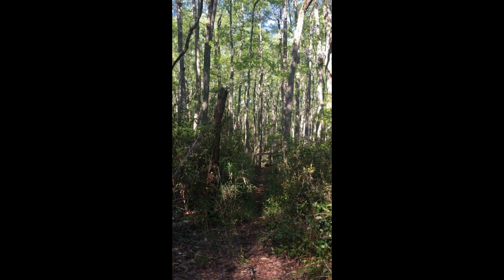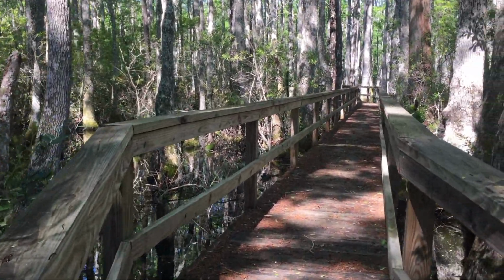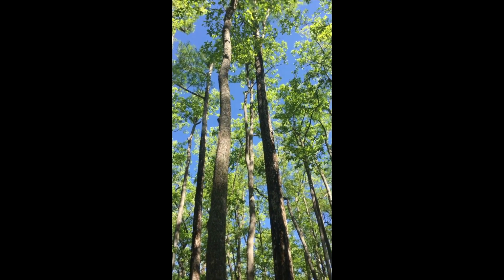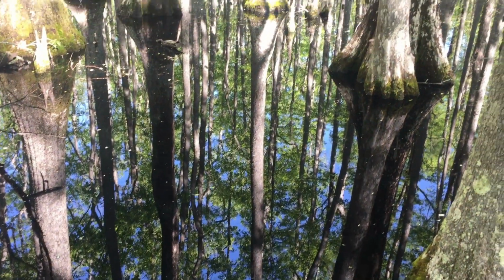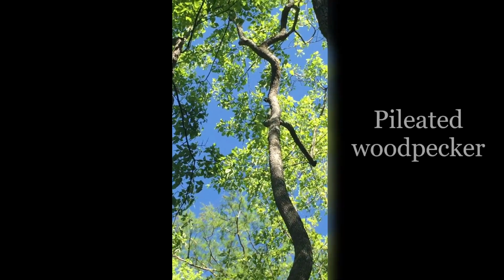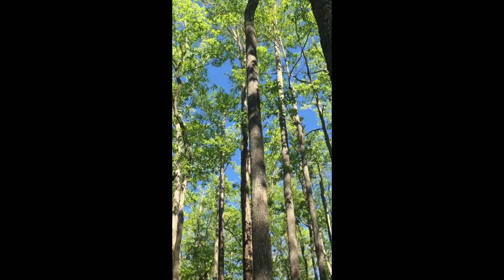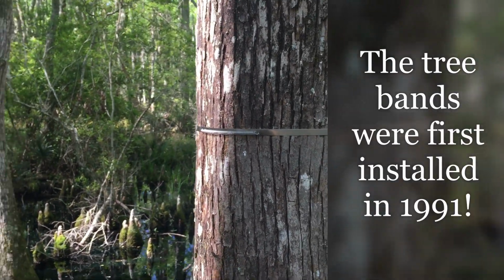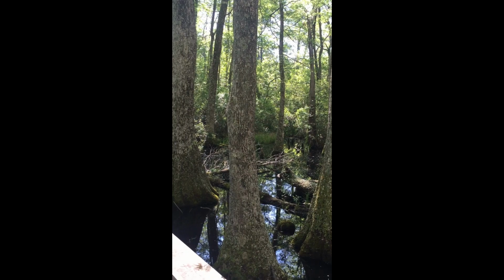Tar Kiln Swamp Part 1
Explore the magnificent Tar Kiln Swamp!

Hobcaw Barony is a 16,000 acre research reserve near Georgetown, South Carolina. Although privately owned, Hobcaw Barony provides guided access through tours and programs offered by the Belle W. Baruch Foundation and multiple universities.

Closed captions available for this video.